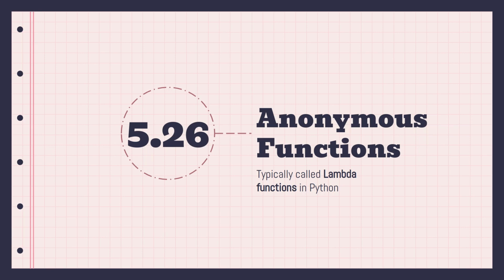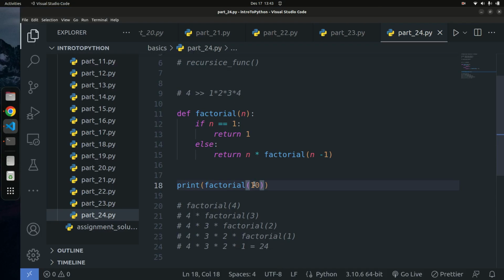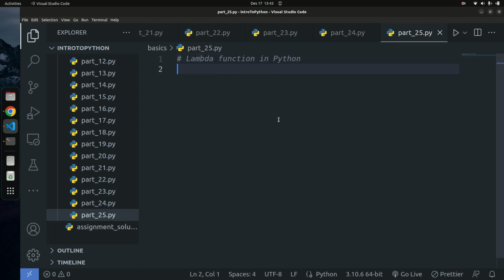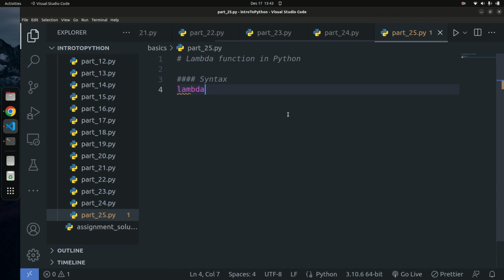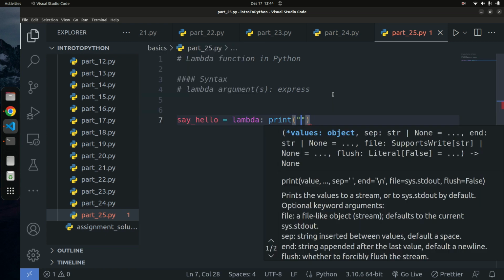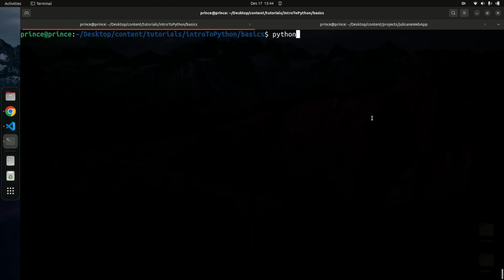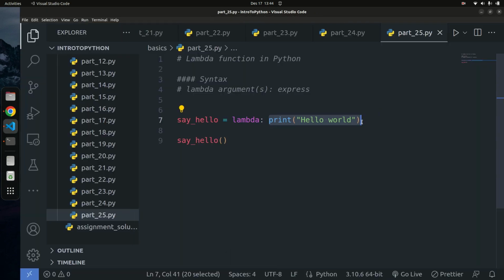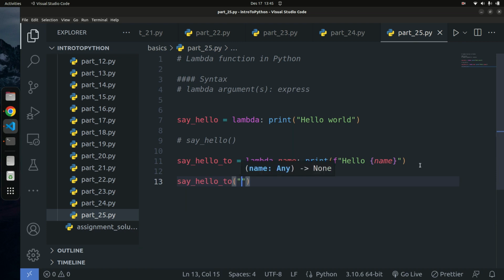Lambda Functions | Anonymous Functions | Python Tutorial - Python Full Course 2023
In this Python Beginner Tutorial, we will learn about how to write recursive function in Python

An intro to recursion, and how to write a factorial function in Python using recursion.

- python language
- python programming